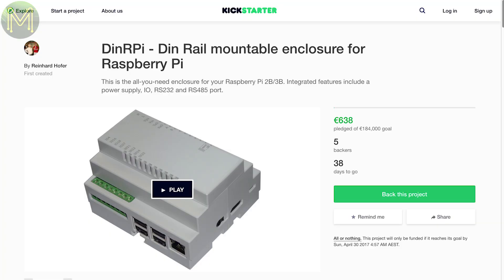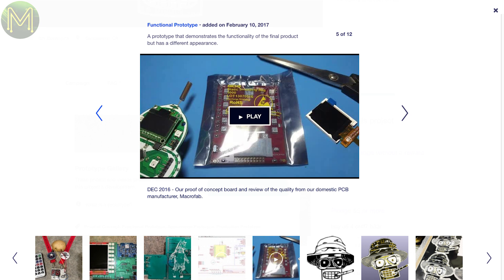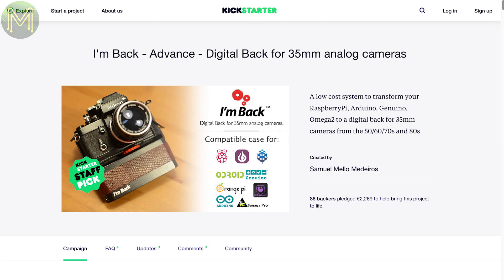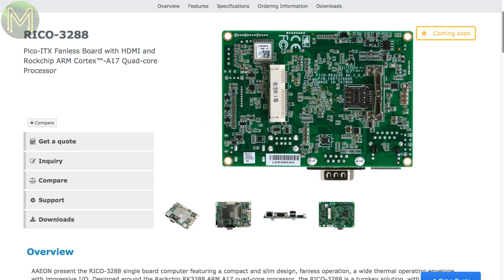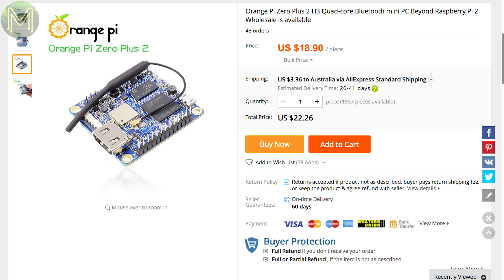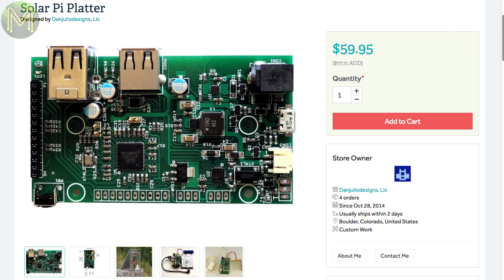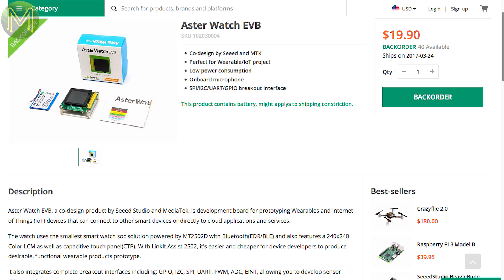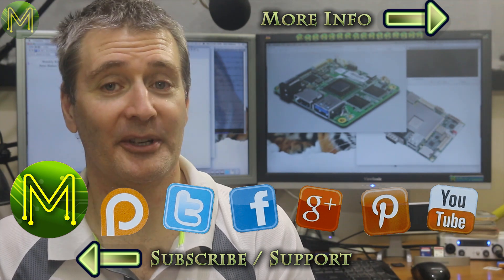#117 Weekly Roundup #28 - New Maker Products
WR-NMP28 has conference badges, 3D printers, audio boards and a bunch of new SBCs.

See below for index...

# Kickstarter
DinRPi - 00:20
DACBerry AMP - 00:42
Raspberry Pi Water Gun Kit - 00:58
Indie Defcon Badge - 01:14
AND!XOR DEFCON 25 Indie Badge - 01:43
Atari PONG - 02:05
Arcano NES Chiptune Synth II - 02:20
Snapmaker - 02:33
Niryo One - 02:58
I'm Back - 03:28
Joto - 03:48

# Others
Carriers for Jetson TX1 and TX2 - 04:12
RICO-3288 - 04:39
Up Core - 05:05
NanoPi NEO2 - 05:39
The Orange Pi community gets a snap store - 06:00
Orange Pi Zero Plus 2 - 06:16

# Tindie
OLEDiUNO GPS tracker - 06:37
Pocket WiFi - 06:47
SlushEngine: Model D - 06:56
CMSIS-DAP Compliant SWD - 07:12
Pageable ROM Module for RC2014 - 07:28
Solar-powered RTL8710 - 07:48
Solar Pi Platter - 08:02
D-duino-32 - 08:18

PSF-A85 WiFi - 08:27
MySensors Sensebender Gateway - 08:38
BeagleBone Blue - 08:54
RFM95 - 09:21
Aster Watch EVB - 09:34
Sharp GP2Y0D805Z0F Digital Distance Sensor - 09:49
TeensyView - 09:58
BeagleBone Black Wireless - 10:11

12V/24V 20A Solar panel charging Controller - 10:15
Qi Wireless charger - 10:26
EP-0078 Pi supply and 5 port USB hub 1800mAh lithium battery - 10:31
Geekcreit® UNO R3 basic starter - 10:42